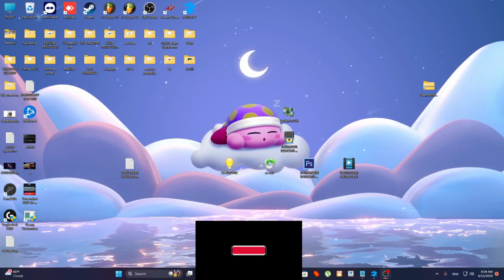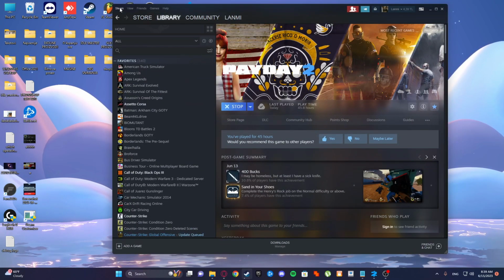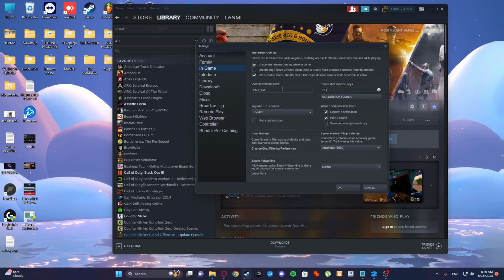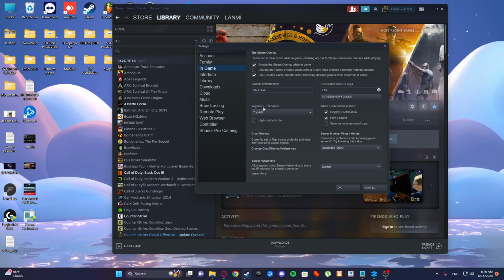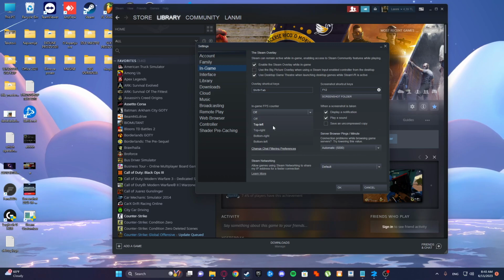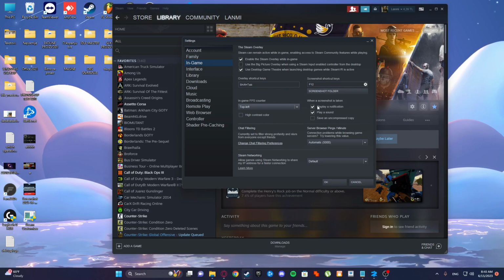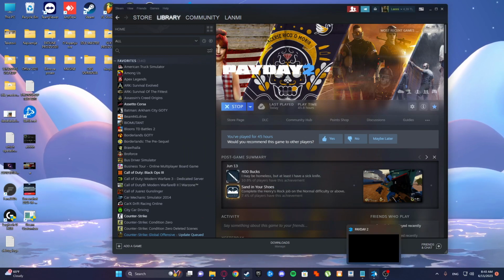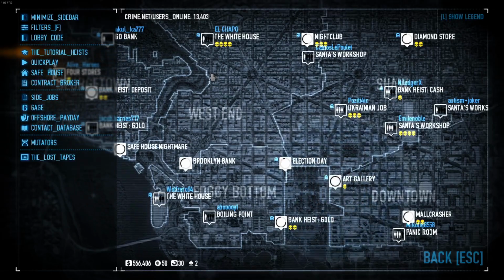How to Show Fps In Any Steam Game 2023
show fps in any steam game
steam payday2
steam
steam gaben
show fps in any game
fps
fps counter